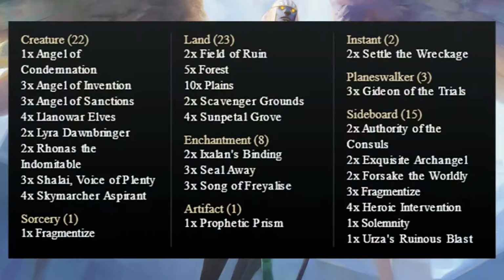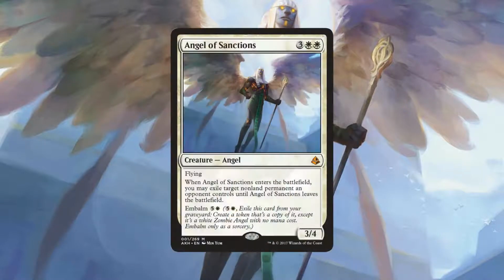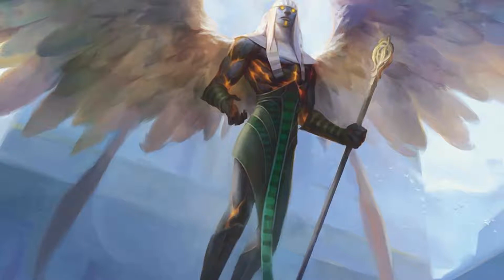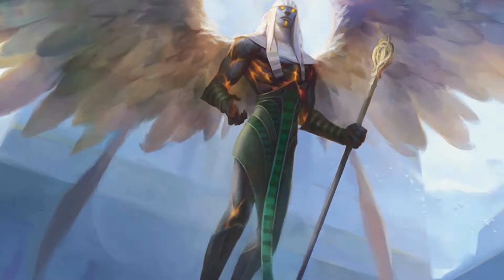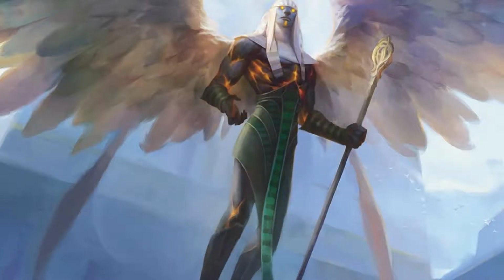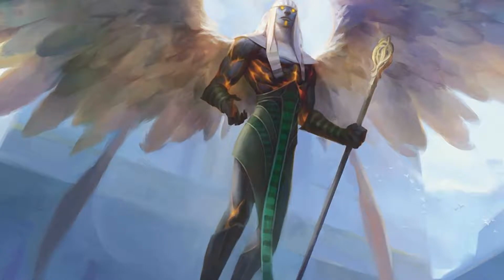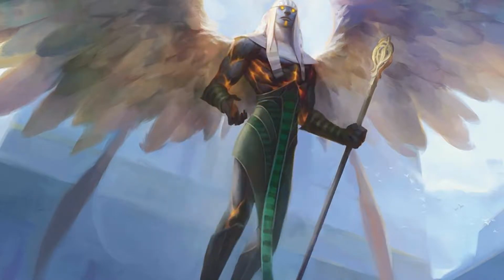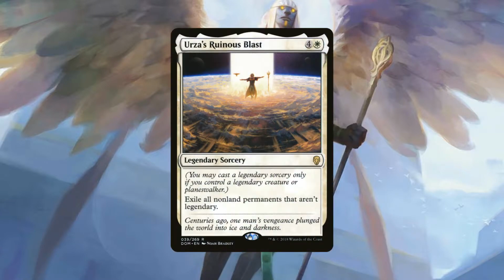Charlie's Angels Standard Deck Tech (W/G Angels)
In this video, we go over our newest standard deck, Charlie's Angels! This fun deck can dominate early in the game and keep your opponent on their heels while we drop angel after angel, each with their own benefit when they enter. Coming in at Just under $207, this deck is on the high end of the cheaper decks, so it offers a lot of power for the price!

To win any of our contests or giveaways, you MUST be subscribes to the channel. You must also be 18 years of age or older or have your parent's permission. We cover shipping to the United States. If outside of the U.S., you may be responsible for shipping. We are not responsible for lost or damaged packages.